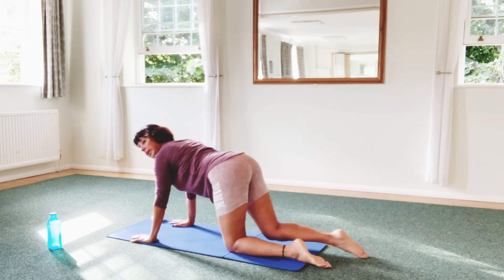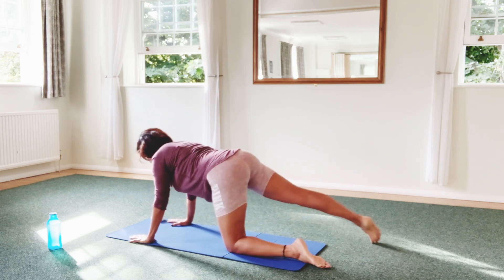Pilates Workout for Dead Butt Syndrome / Strengthen Sleepy Gluteus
Pilates Workout for Dead Butt Syndrome / Strengthen Sleepy Gluteus , Technically known Gluteal Amnesia  because inactivity! So if you are on your butt for hours a day , it’s going to lead issues.

Hip flexors to tighten and gluteal muscles to lengthen which leads to inefficient muscle activation it also makes other muscles work harder to compensate!

Join me with this efficient butt workout to strengthen and activating gluteus muscles